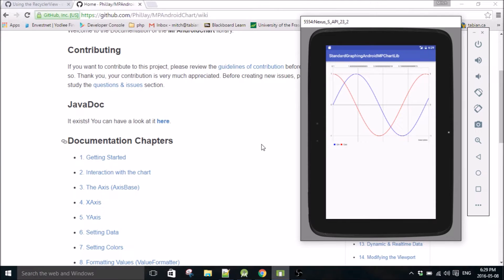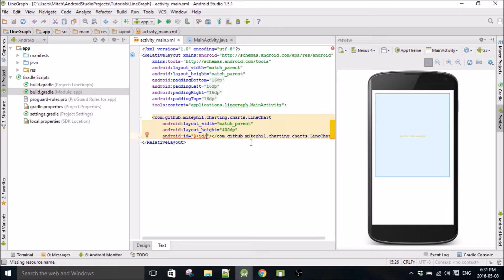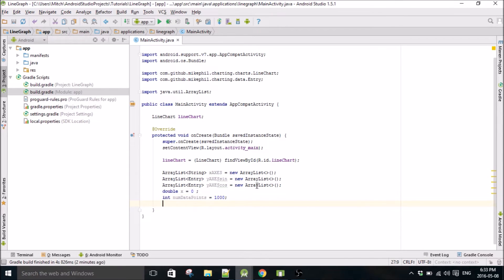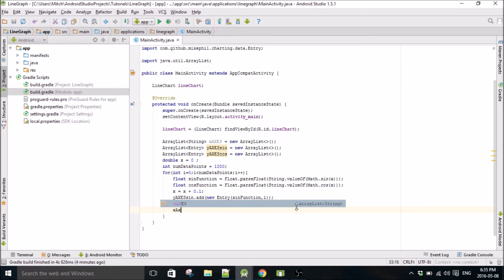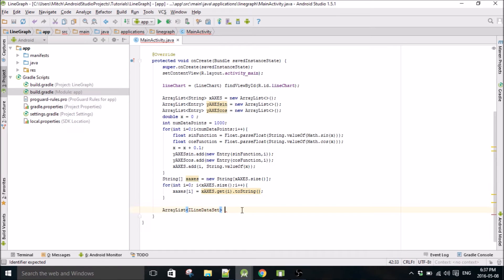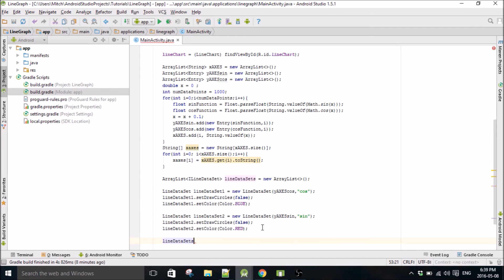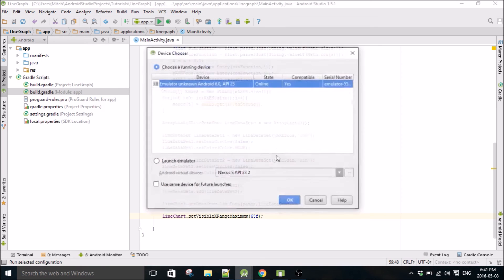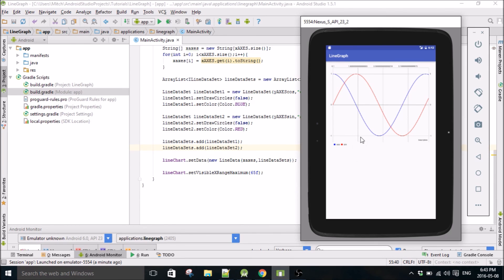Creating a Line Graph with multiple data sets in Android Studio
Simple tutorial on how to create a line graph with multiple data sets in Android Studio. I use the Android library 'MPAndroidChart', which is the best graphing library I've found so far.